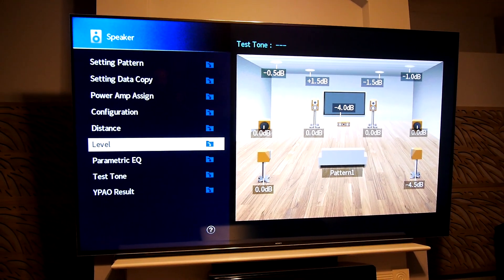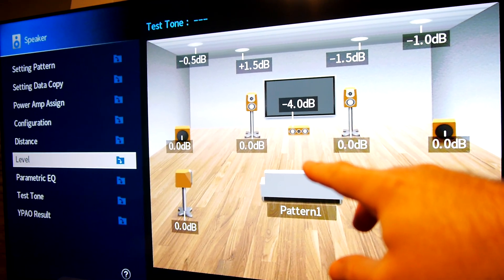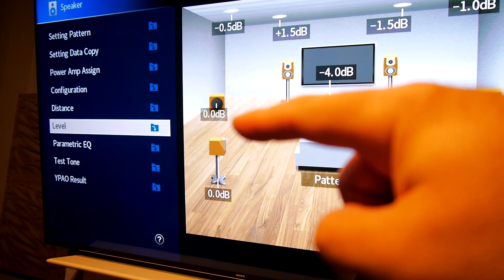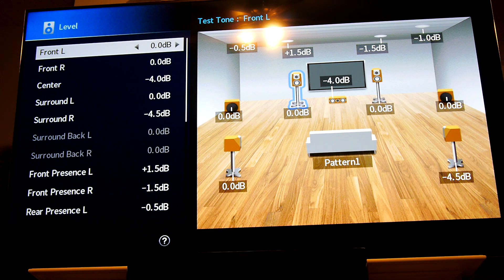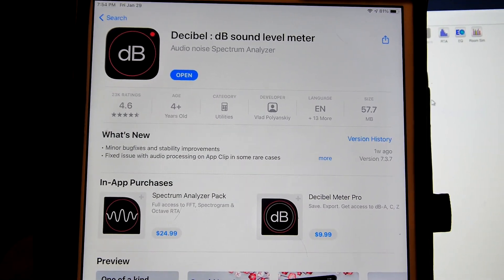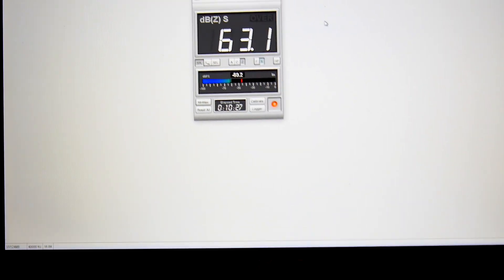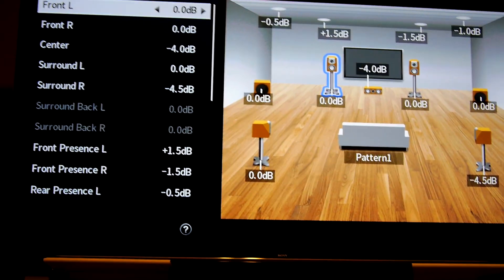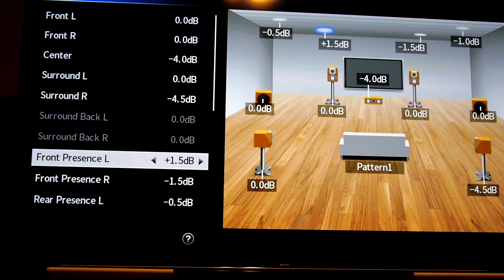Improve Your Home Theater Sound FOR FREE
Edit to be more clear.  Do your initial sub level match before room correction. Everything else, only after. Most home theater AVRs and processors don't do a perfect job every time you run your speaker setup or room correction.  Using either a high quality mic like a UMIK-1 or a good free app on your phone or tablet can really help you dial in the perfect sound for your room! Hope this helps!

Save $100 on Tuscany seats for a limited time with code "bgpictures"

NavePoint 22U Rack
Cantilever shelf
Silent fans
Cable raceway
Heavy duty shelf
Felt adhesive
Foam seal
Locking Casters
Velcro Roll
Power dongles
1U plate
3U plate
1U power strip
XLR Interconnect
XLR to RCA Cables
Blue Jeans sub cable
8-Port switch
MiniDSP 2x4HD
HDMI Extension
Cable Labels
Hole saw
LED Lights (32') - but what's on sale at the moment):
Option 1
Option 2
LightDims Original
LightDims Blackout
USB extension
Cable clips
Long Boom Arm